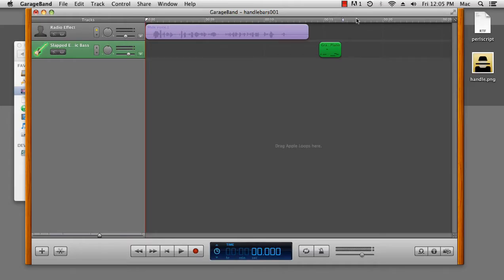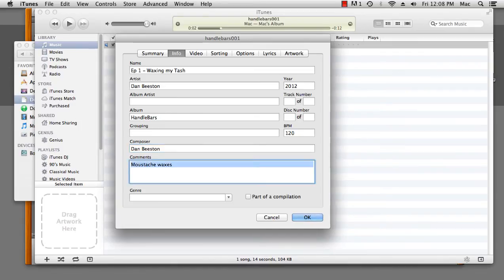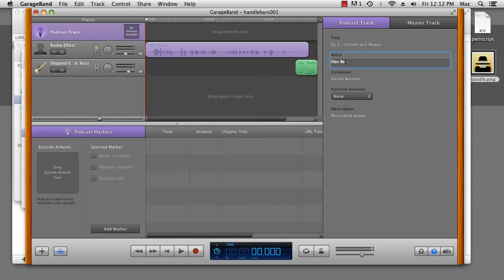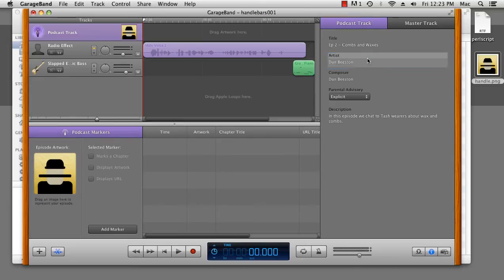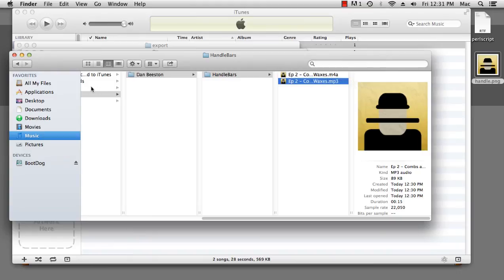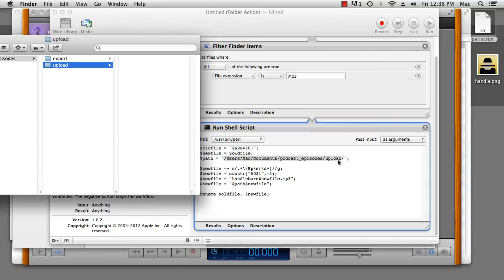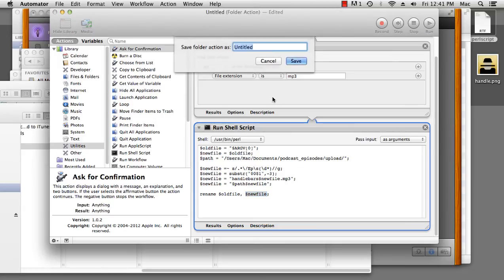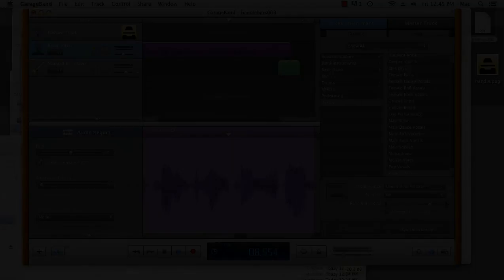Adding Metadata to Your Garageband Project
Adding metadata to an audio file can be confusing and unintuitive. In this screencast we'll take a look at some common pitfalls and find the fastest, easiest way to solve the problem.